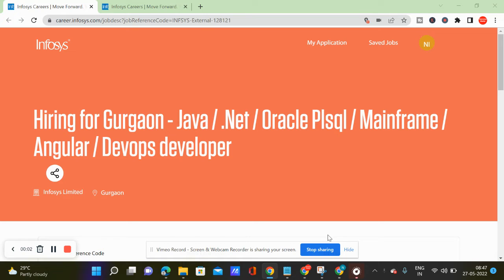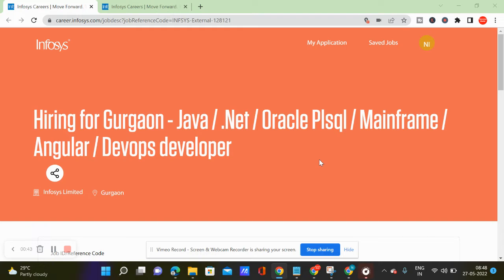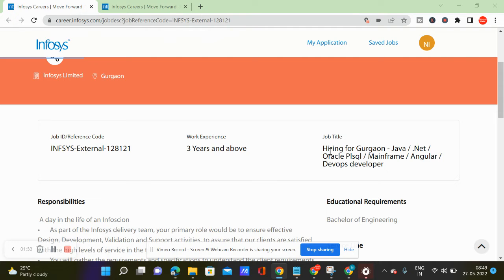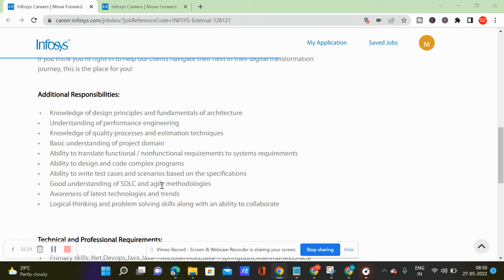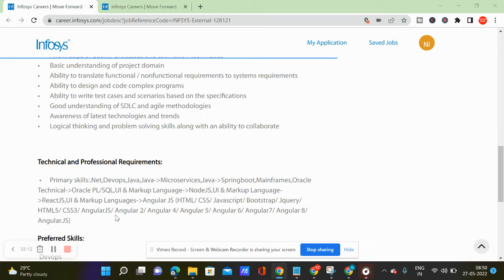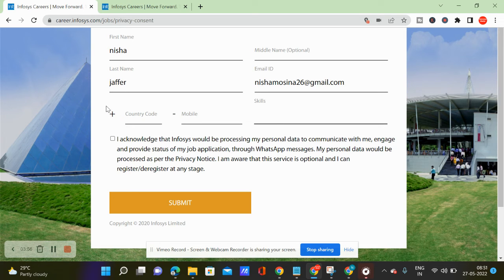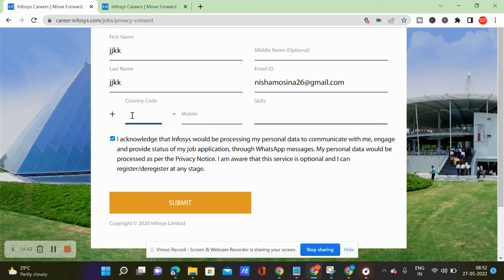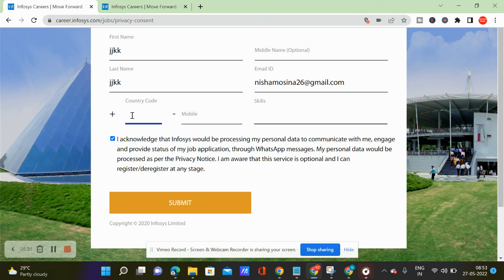Infosys Hiring | Job vacancy 2022 | Very high package | Success Buds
Infosys hiring Off campus drive
Infosys hiring, jobs in noida, jobs in gurgaon
jobs freshers
fresher hiring
freshers hiring
Hiring freshers
STEP internship
product company
summer internship
off campus
new off campus opportunprivate job notification 2021